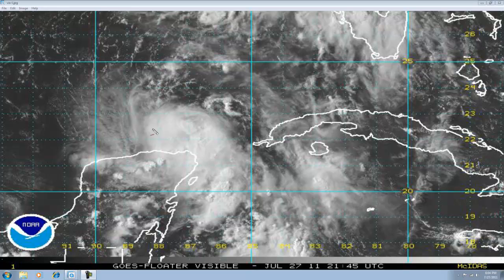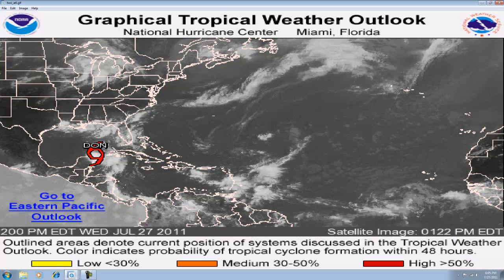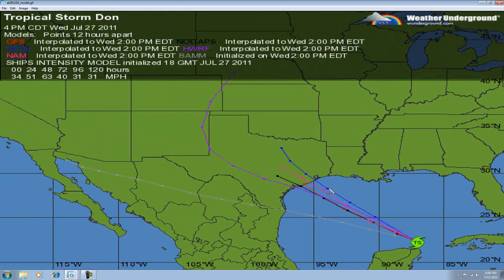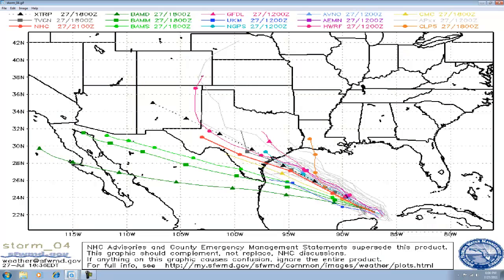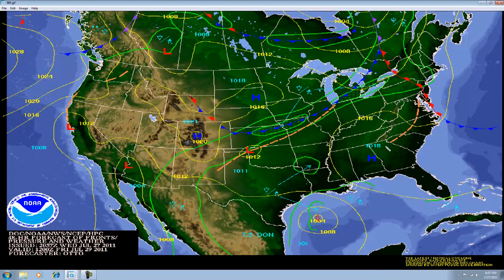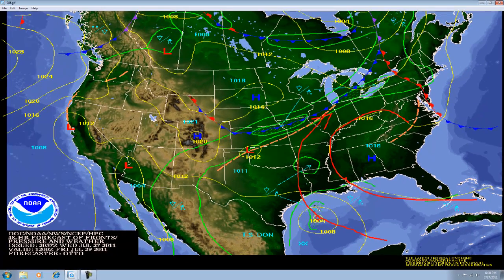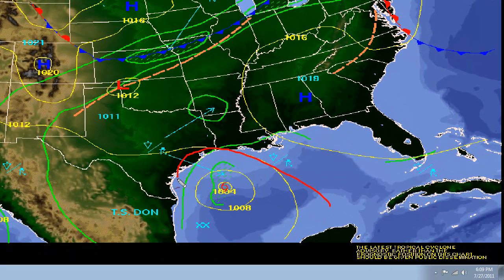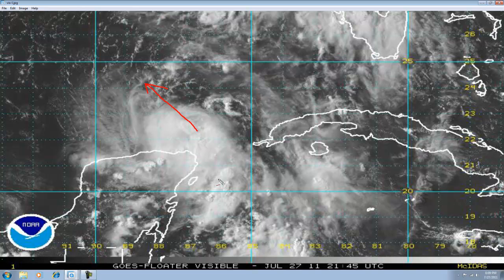Tropical Storm Don